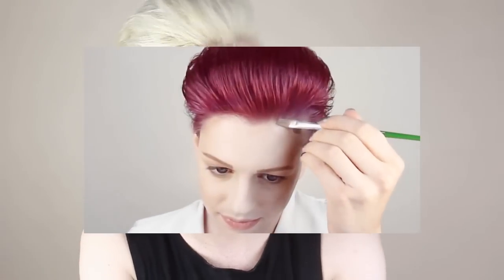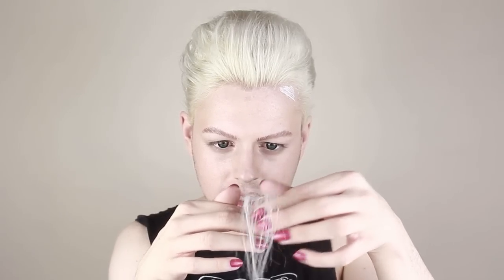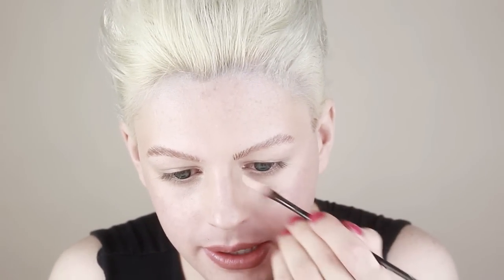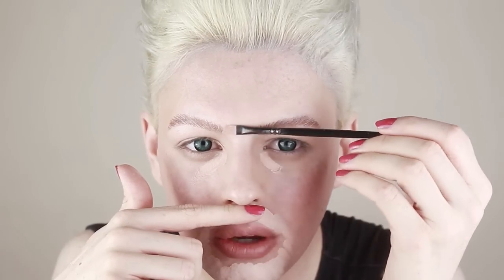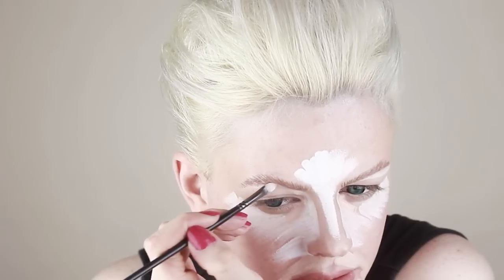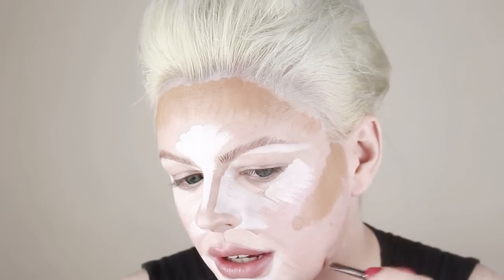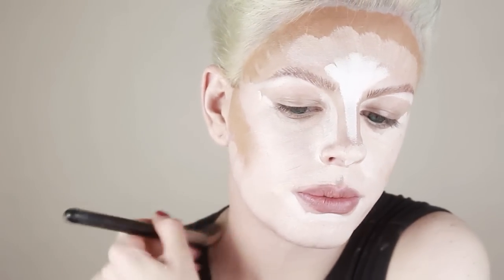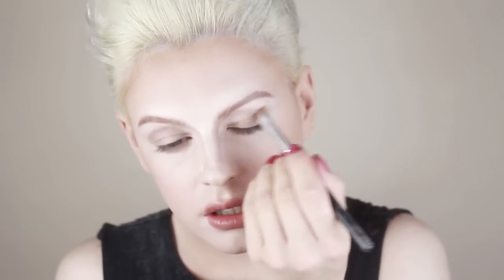CONTOURING GUIDE FOR FEMINSATION - SUPPORT THROUGH TRANSITION / TRANSGENDER MAKEUP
Here is my boy to girl style tutorial, which was created to show people going through transition how to create a makeup look that would be helpful. I made this as a trans person, for trans people so I was so excited to see how popular it became.

📸Video Retouching - All images on Joseph Harwood 2020 have been horizontally flipped to combat my experience of body dysphoria. They've been lit artificially using the post-production effect RGB curves, to make the shadows read as black, and the highlights read as white in a variation of lighting setups.
📸Thumbnail Retouching - No retouching is done to the thumbnail to distort or change the makeup going forward, often reds in brown tones read stronger and that is desaturated. The colours are altered with fast colour corrector in Adobe and the whole video is sharpened using Unsharp Mask. I also took my face and cut out the shape, moved it into the middle but no digital retouching needed.
📸Photography Set - This is shot on a Canon G7X with one or two panel-lights toned to yellow, with sunlight.

🧜🏼‍♀️ Winner of Syco’s
🎨 Creating Projects, Products + Inclusivity
🌿 Agitprop: Lifestyle
📺 100m+ YT views